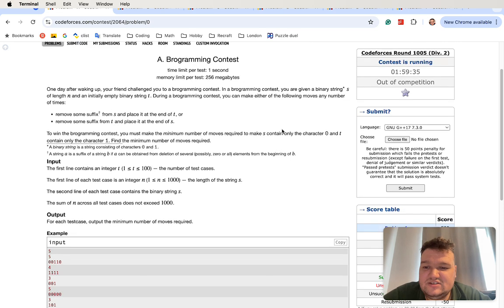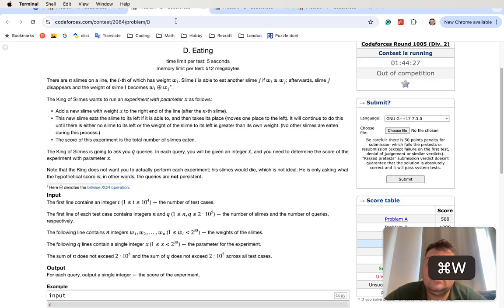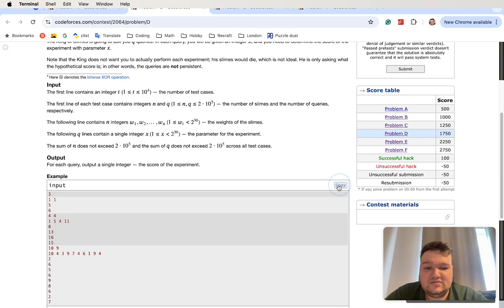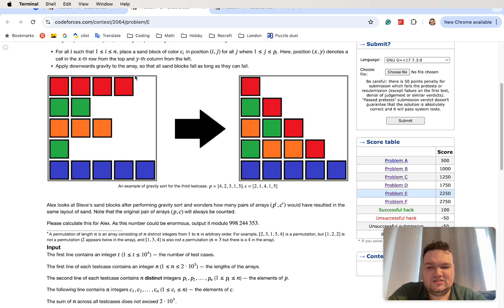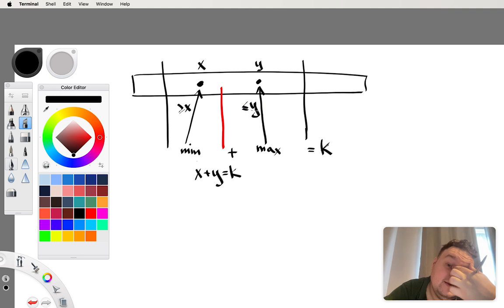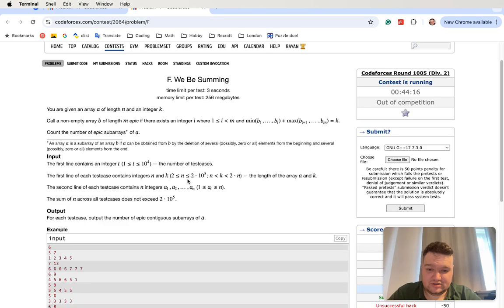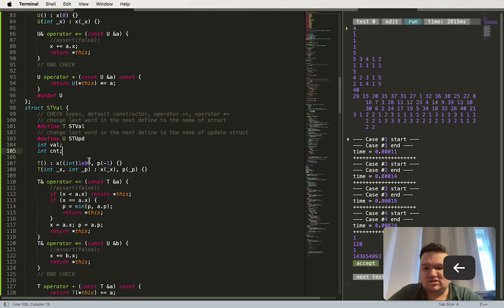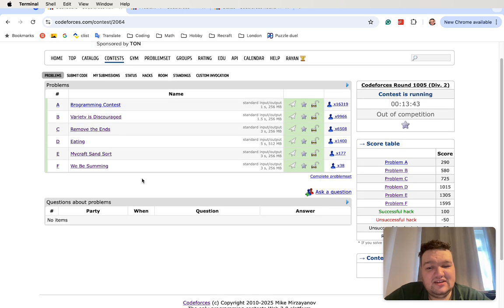CF 1005 (Div2) with commentary